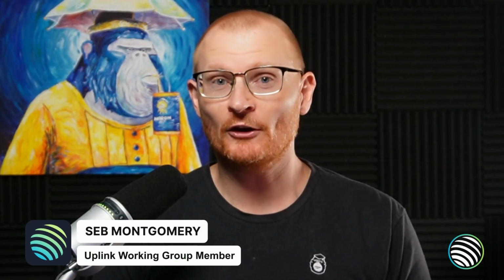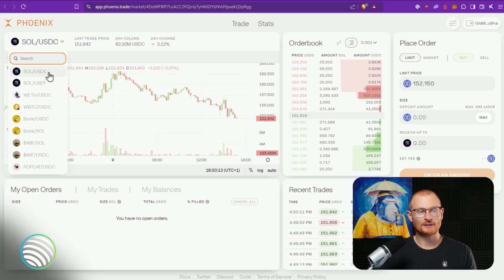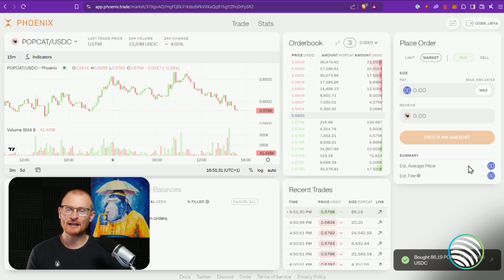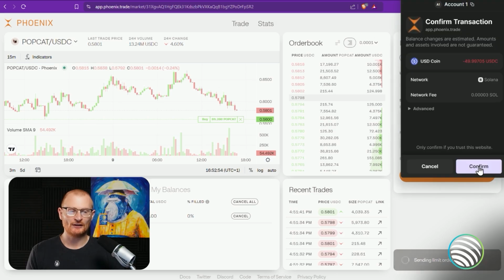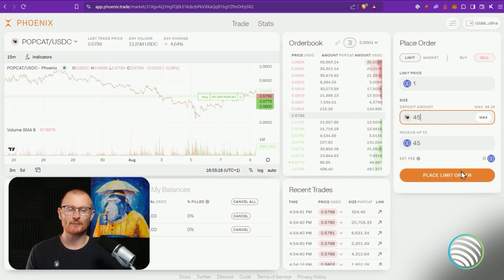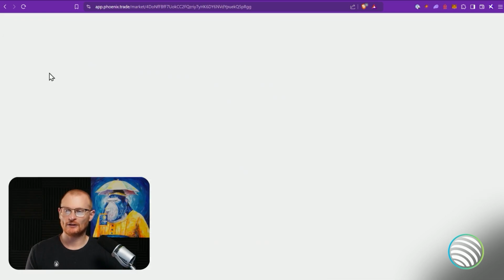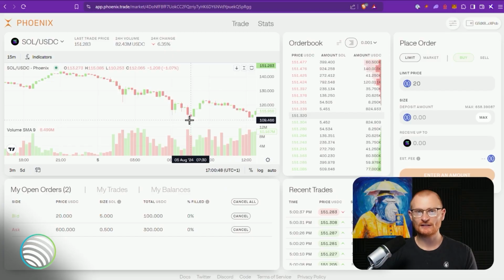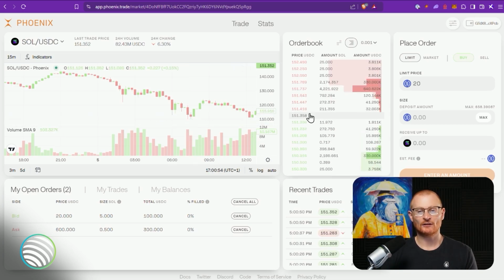Buy Tokens At The Price That YOU Want With Phoenix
In this video we explain how you can get tokens at the price you want on the Solana blockchain by using Phoenix Trade.

⏰ Timestamps ⏰
00:00 Intro
00:05 Phoenix Trade
00:41 Phoenix's Order Book System
01:16 Placing Market Orders
01:54 Placing Limit Orders
02:16 Managing Open Orders
02:49 Selling Tokens
03:14 Advanced Trading Tips
05:06 Final Tips and Conclusion

Our mission here at Jupiter is to change the meta. Jupiter is a platform that facilitates optimal trading routes across various liquidity sources, ensuring users get the best possible rates for their swaps and is now creating the GUM. Learn what we are all about here: